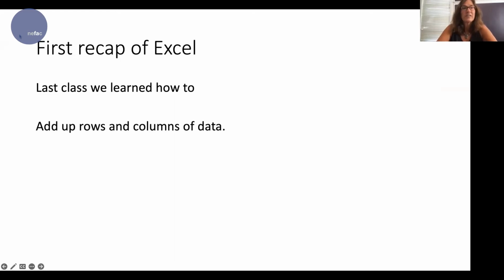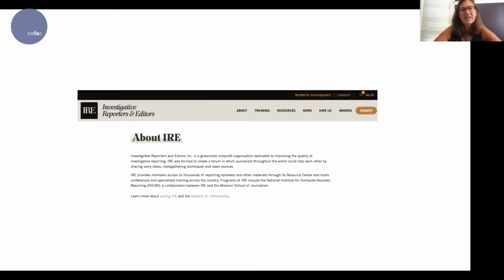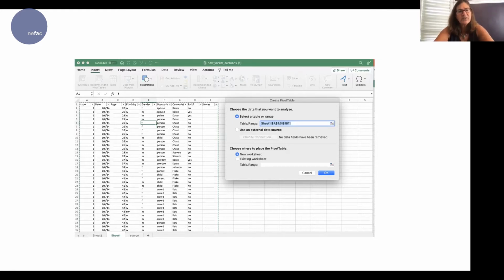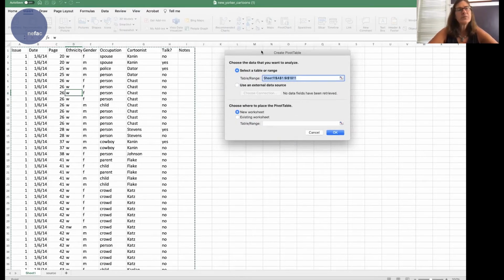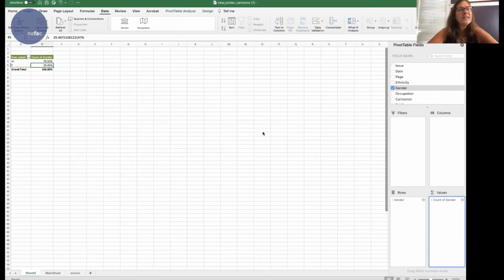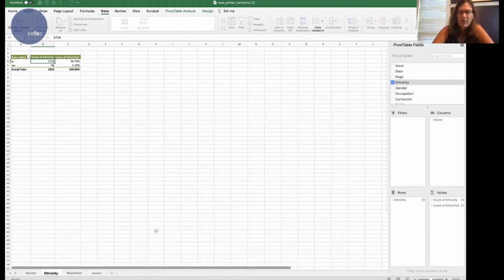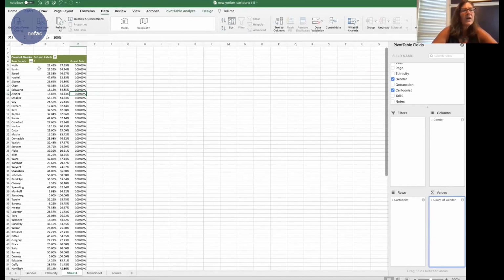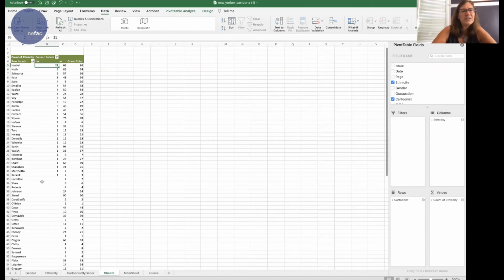Microsoft Excel 102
The first step in database analysis is learning how spreadsheets function and how data can be used to share compelling stories. This is the second of two introductory classes on Microsoft Excel. By attending this class, you will learn:

• How to create pivot tables from large datasets.
• How to use pivot tables to generate findings for your stories.
• Other basic functions of Excel that can be used to begin database analysis.

CLASS REQUIREMENTS

• Access to Microsoft Excel

ADDITIONAL RESOURCES

Jenifer McKim is a deputy investigative editor with the GBH News Center for Investigative Reporting. She specializes in social justice issues including criminal justice, child welfare and consumer debt. She has won numerous awards, including the national Edward R. Murrow Award, a Casey Medal for Meritorious Journalism, and the Freedom of Information Award from the New England First Amendment Coalition. She was a finalist for the 2005 Pulitzer Prize in Public Service. Before joining the center in 2013, McKim worked as a staff writer at The Boston Globe, the Orange County Register in Southern California and the San Juan Star in Puerto Rico. She is a fellow of the Nieman Foundation for Journalism at Harvard University and holds a Master of Science in Journalism from Boston University.